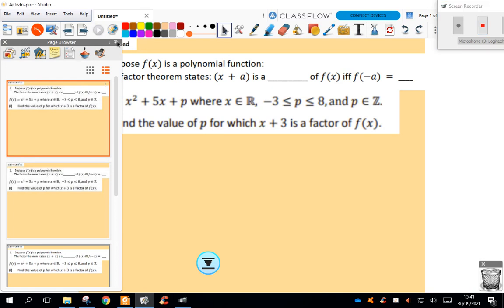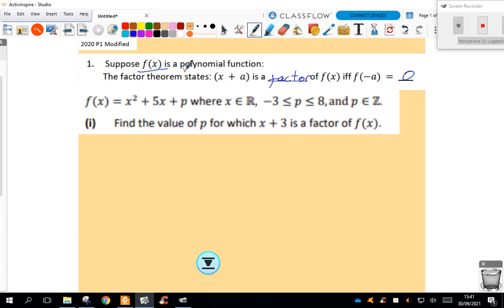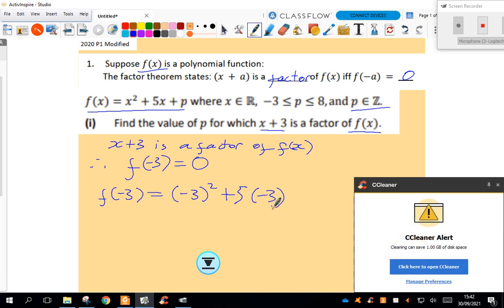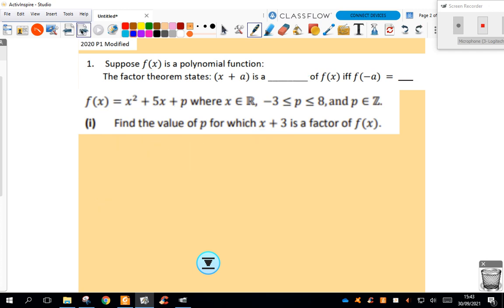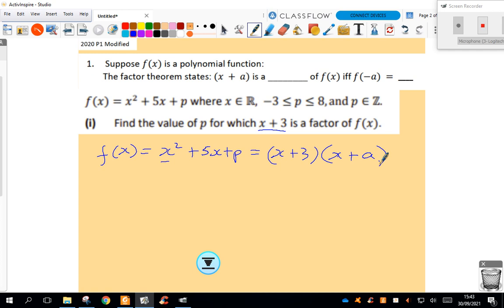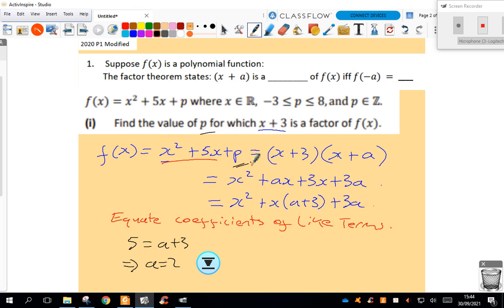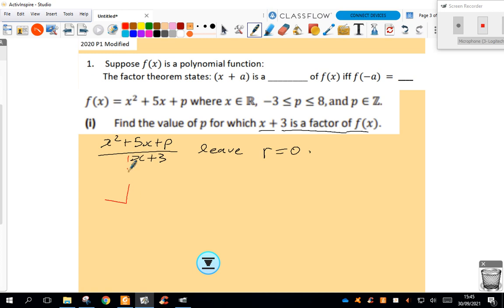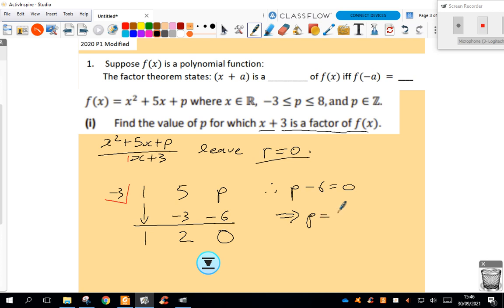2020 P1 Modified 1